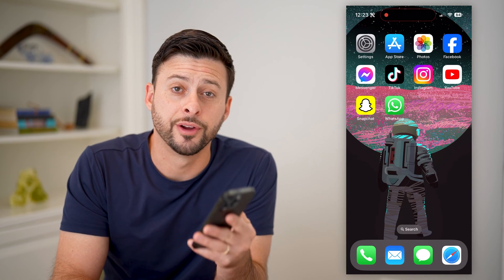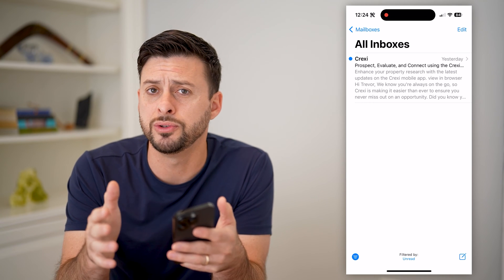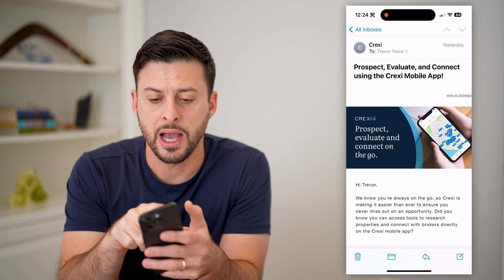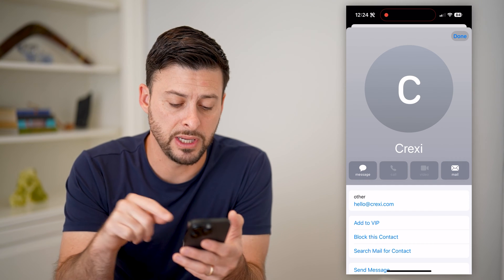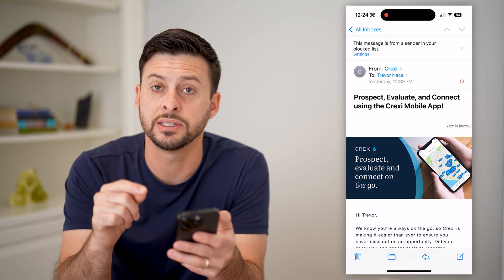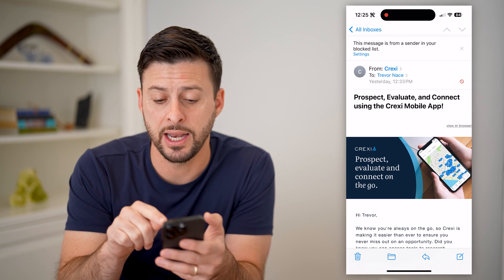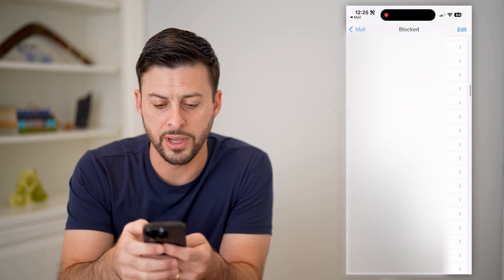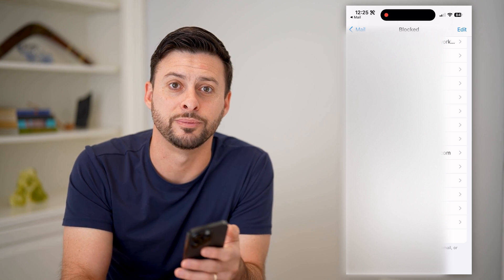How To Block Emails On iPhone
Here's how you can block any emails coming into your mail app on your iPhone.

Cool iPhone Facts:
- Every single iPhone ad shows the time as exactly 9:41